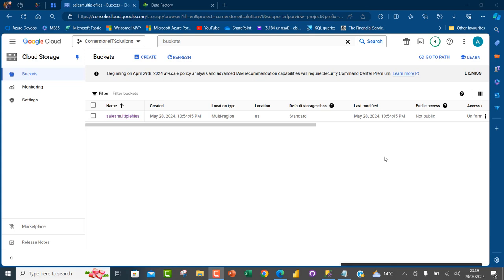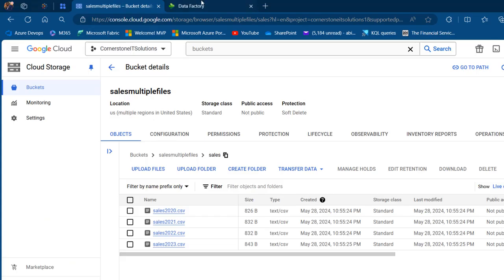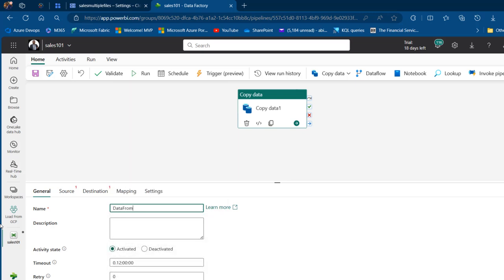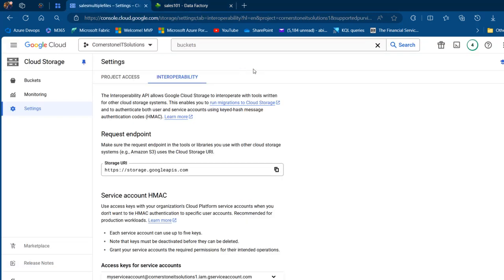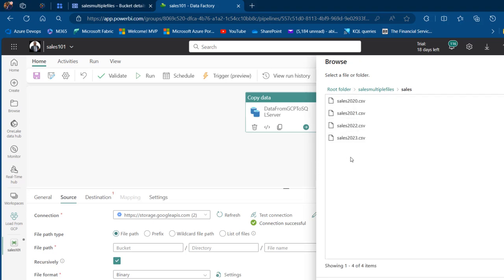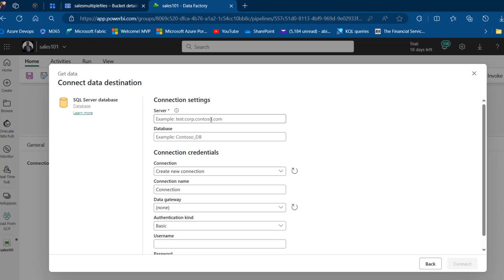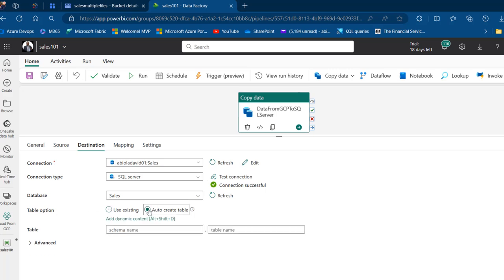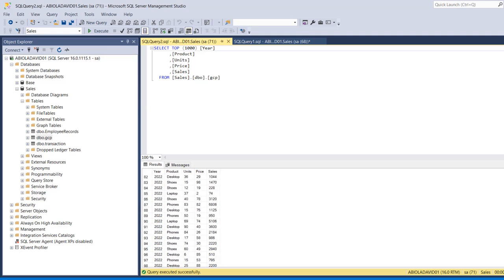ETL: Bulk CSV Files from GCS to SQL Server as a Single Table using Fabric Data Pipeline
In this data engineering video, we dived into moving bulk CSV files resident in Google Cloud Storage to SQL Server as a consolidated table ready for analysis.

GoogleCloudStorage